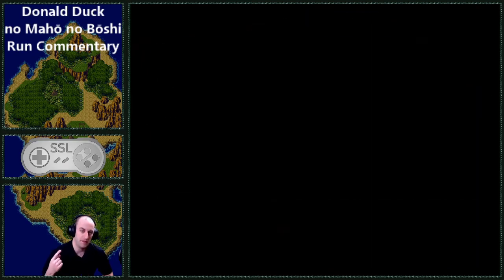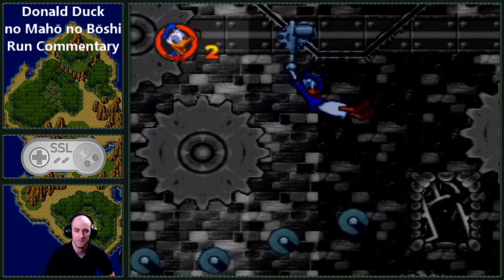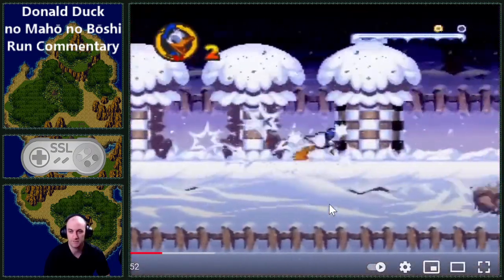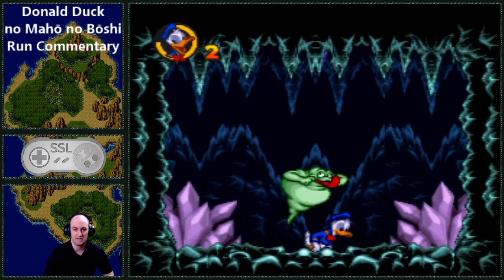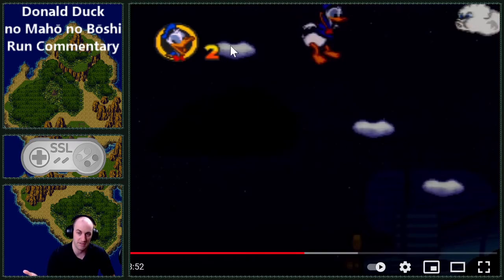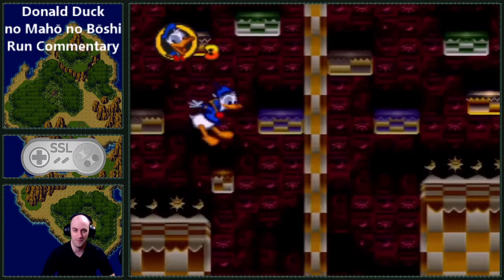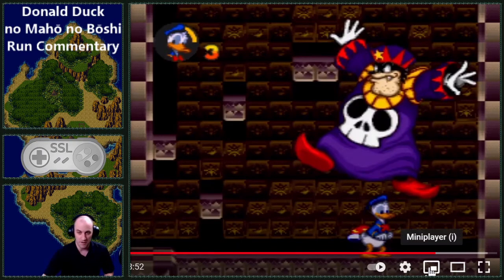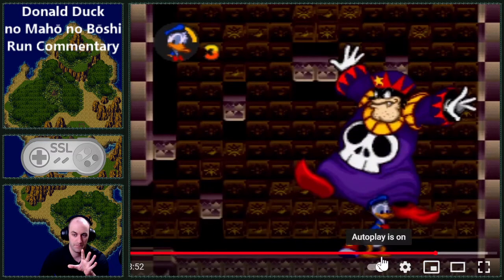SSL Donald Duck no Mahō no Bōshi Commentary Video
This turned out to be an amazing game to learn to speedrun. After our SSL session, we felt we should add some speedrunning resources to assist other players in learning the run. So in this video, I go over what's going on in my WR run, stopping to talk a little bit about pathing and execution. I don't go into too much detail on tricks; rather, I focus on important strategies for just getting through a run safely.